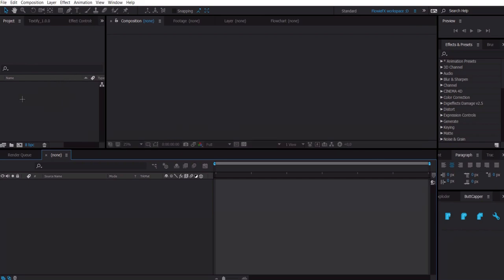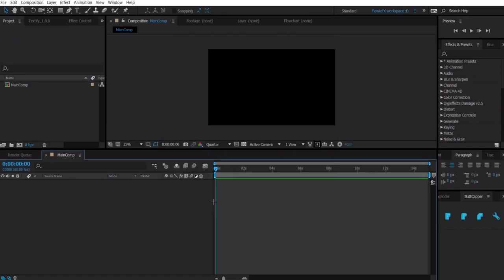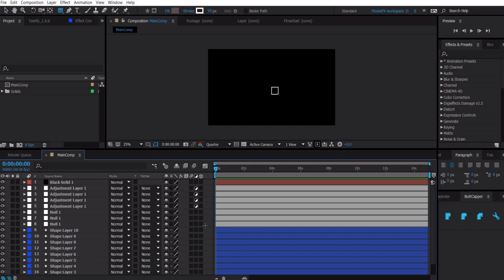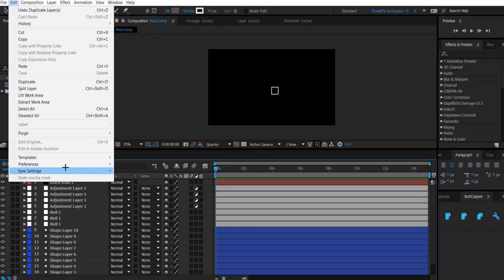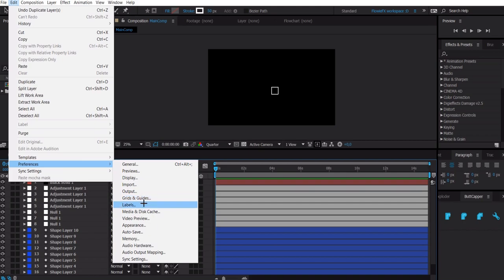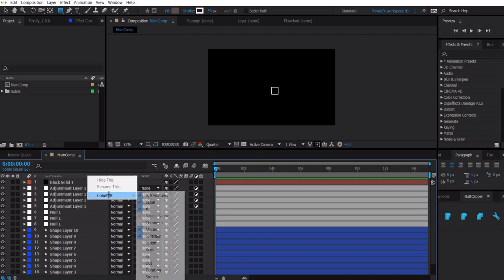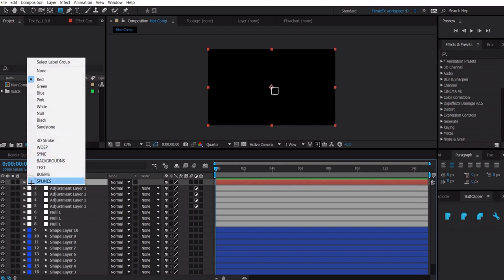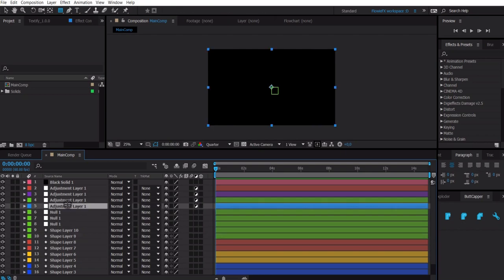Overall tips! // Updated INTRO TUTORIAL #1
Welcome to the description! :D

OPEN
I only do paid work! Intros take a lot of time to make.
Prices:

 -Simple 2D Intro = €6
 -2D Intro = €10

 -2D Outro = €5

 -Profile picture = €5          Note: Has to be bought together with an intro or outro.
 -Banner = €4                   Note: Has to be bought together with an intro or outro.
 -Song change of intro = €4     Note: The intro of which the song needs to changed has to be yours.
My current sub count: 752 TYSM FOR 750!
About me:
Hello! My name is Dani, and I like to make 2D stuff using After Effects!
Video games I like:
Super Mario Maker 2, Minecraft, Mario kart 8, Super Mario Odyssey, Splatoon 1, Splatoon 2 & Osu!